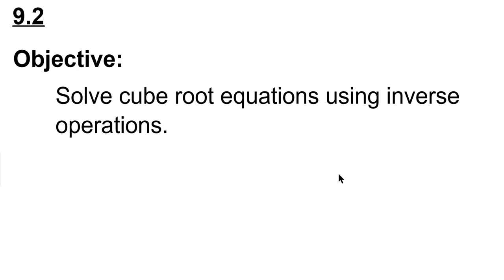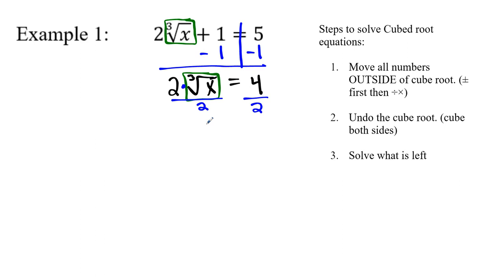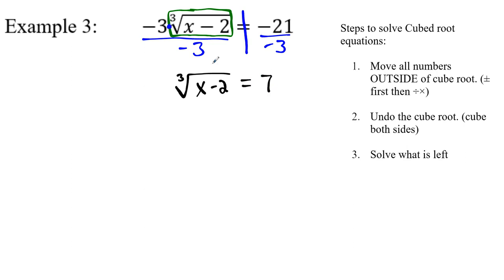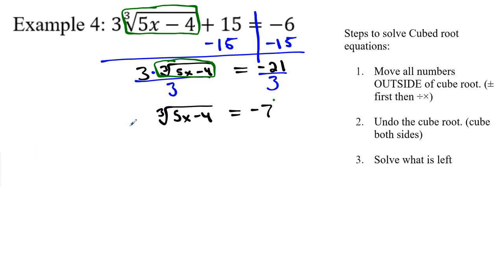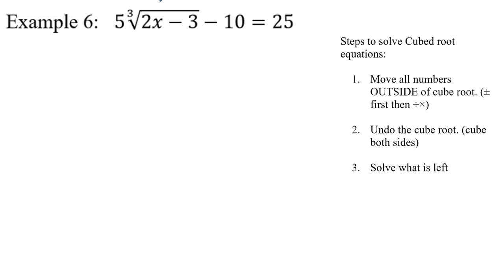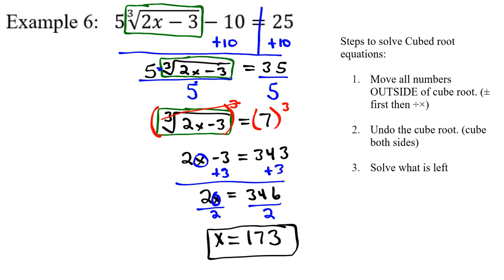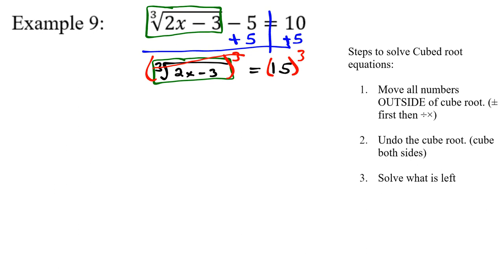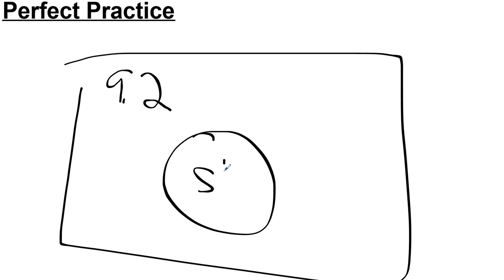Algebra 1 Unit 9 Lesson 2: Solving Cube Root Equations